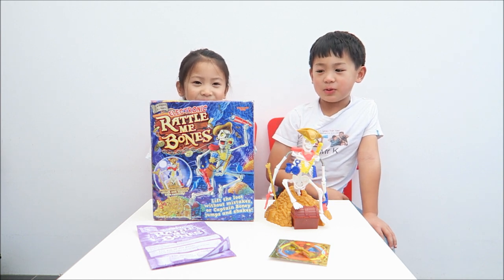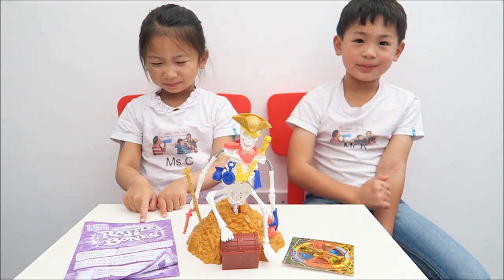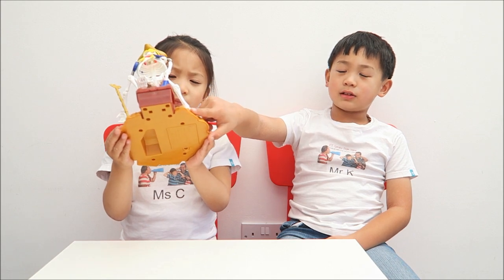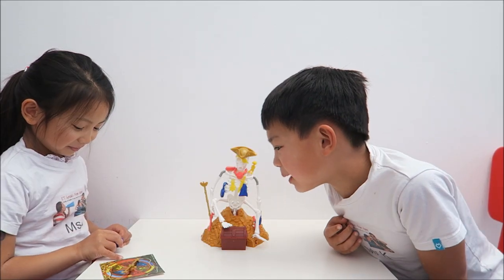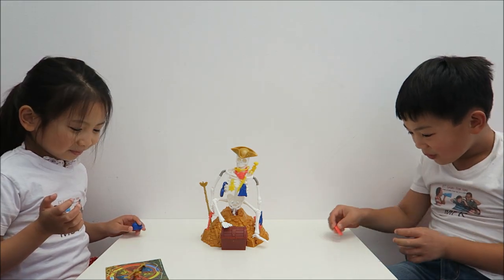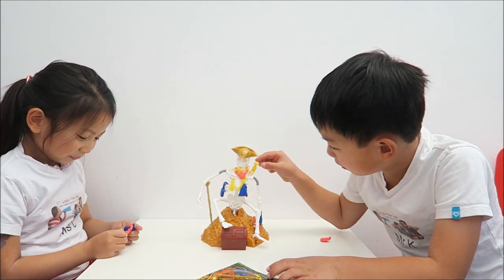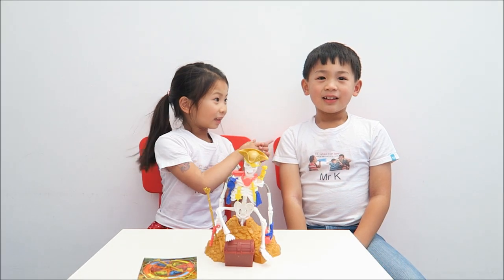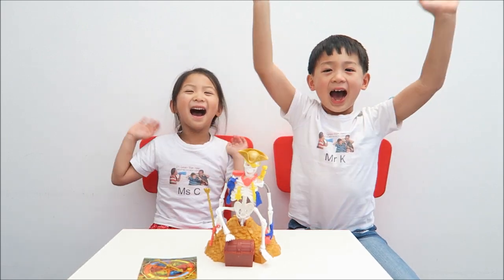Rattle Me Bones Review from Drumond Park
This Autumn, Drumond Park is bringing you a new and truly ‘booty-ful’ electronic action game, Rattle Me Bones. A scary skeleton of wily ol’ Cap’n Boney is waiting to catch you out! This is suitable for ages 5 and above for 2 – 4 players.

It requires 3 AA batteries and the on/off button can be found next to Captain’s left foot. It is very straightforward to play but does require some set up time. Younger children may require adult help to place them the items onto the Captain Boney.

Once the skeleton is firmly locked in position on the treasure pile, each of the fourteen colour coded (Gold, Yellow, Red and Blue) accessories are placed on Captain Boney’s body, while six golden coins nestle safely in the treasure chest. When you are ready to play, switch it on!

Be the first player to collect three game pieces (not including gold coins) and Golden Hat to win the game! Try not to wake him up otherwise he will shake frantically, literally rattling his bones! If he shakes, the child has to return the game piece to the skeleton. If you spin and there are no accessories left of the same colour, you can grab a coin from the treasure chest. Be sure not to wake him up!